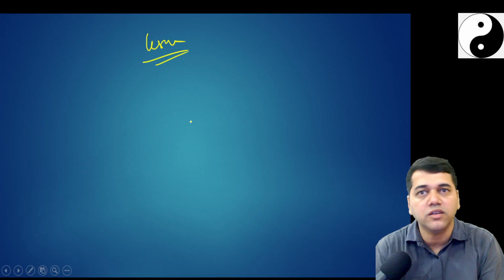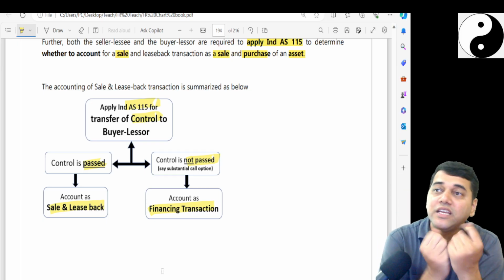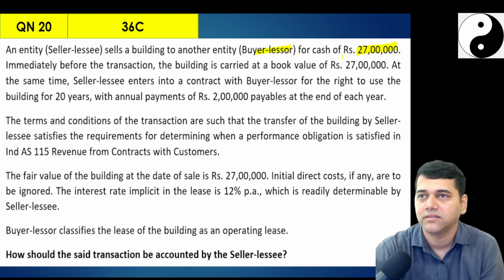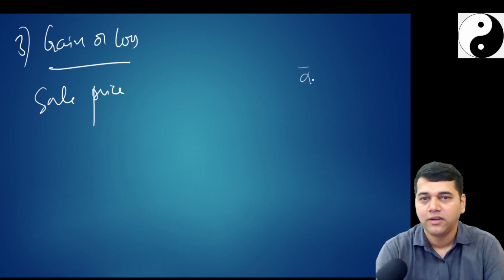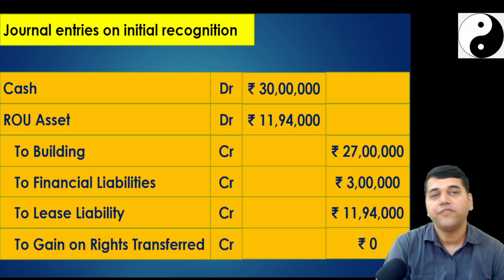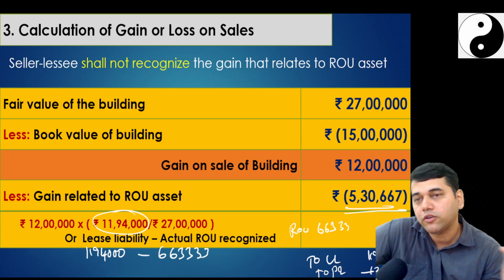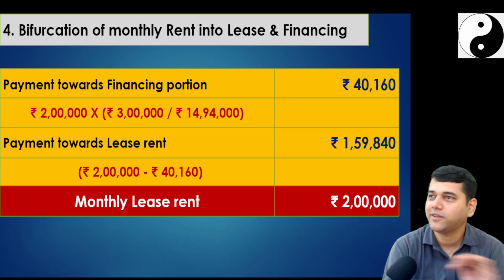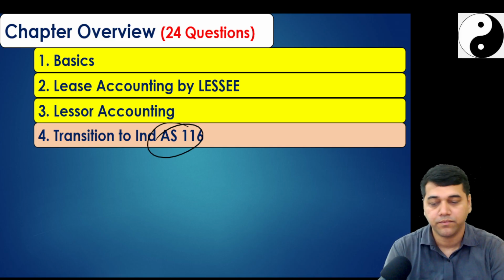Ind AS 116 (Part 4) - Leases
CA Final